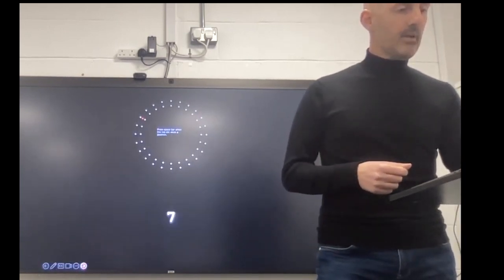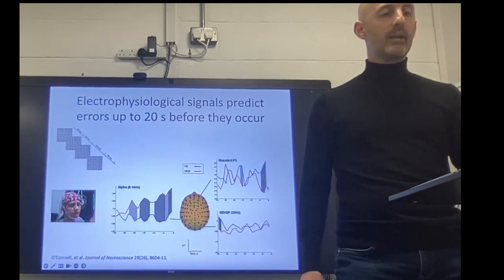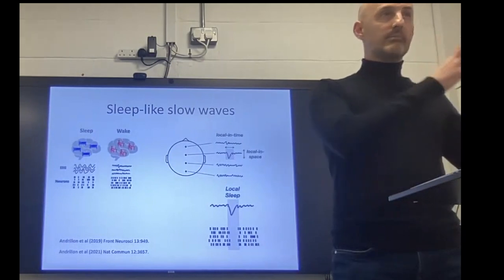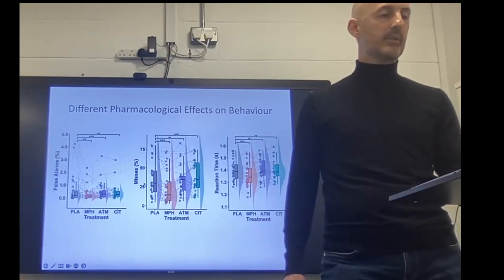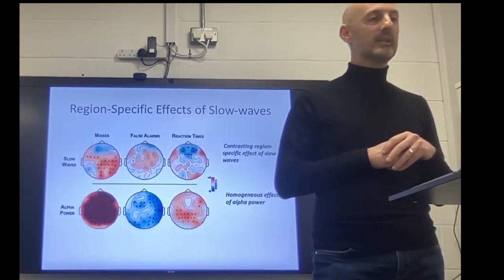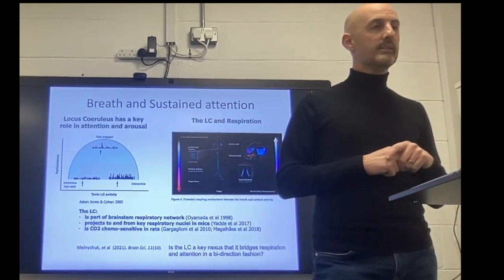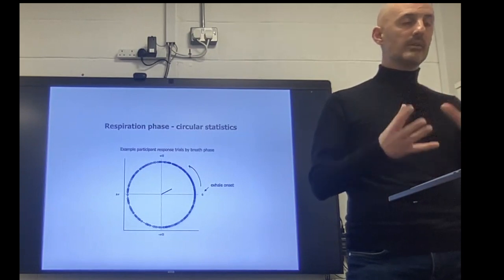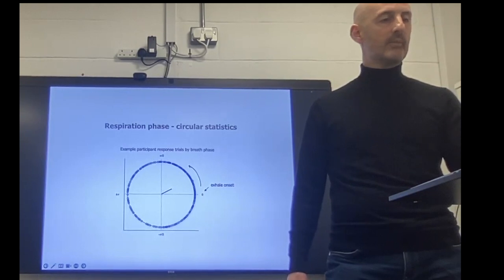Cortical and subcortical dynamics during sustained attention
Paul Dockree is a cognitive neuroscientist interested in mechanisms of attention and spontaneous thought by means of neuropsychological and neurophysiological investigation. A key focus is to better understand how, why and when lapses of attention, episodes of mind wandering and deterioration of sustained attention occur. To this end Paul’s group have developed novel paradigms to track attention and mind wandering over time and have examined neural, pupillometric, and respiratory predictors of these states. Paul’s research also has a translational emphasis to understand changes in functioning caused by traumatic brain injury, stroke and ageing and the group has examined ways to mitigate attentional impairment through cognitive training, pharmacological, and transcranial brain stimulation approaches.

UCD School of Psychology Seminar Series, Wednesday 30th November 2022
Associate Professor Paul Dockree
School of Psychology and Trinity College Institute of Neuroscience, Dublin